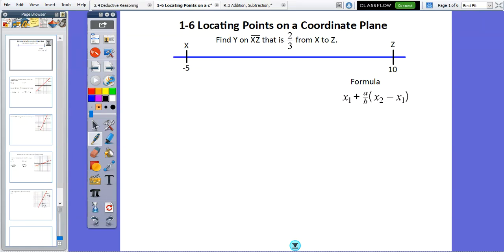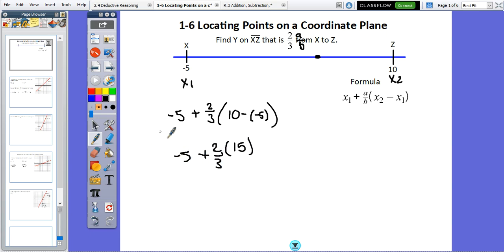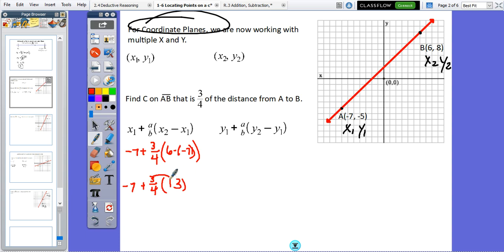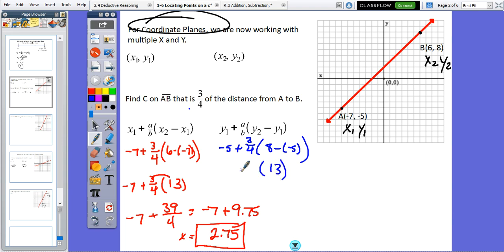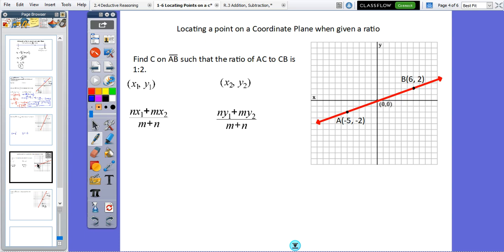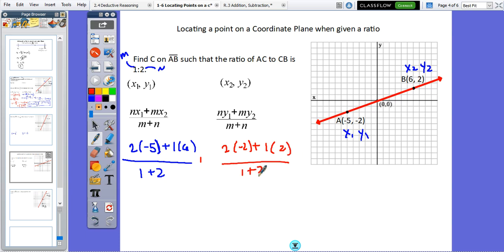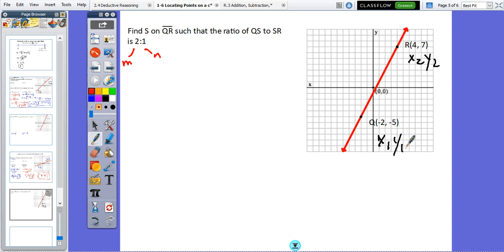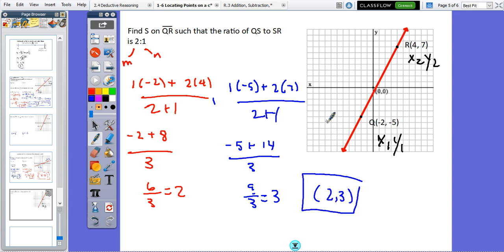1 6 Locating Points on a Coordinate Plane